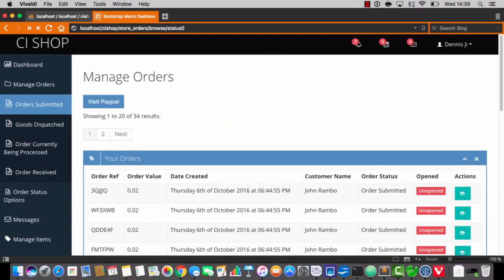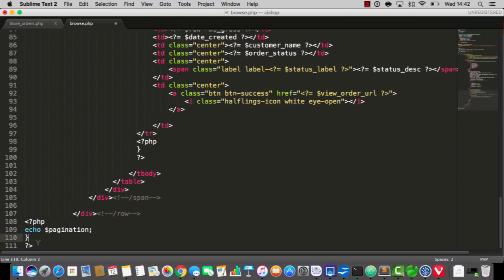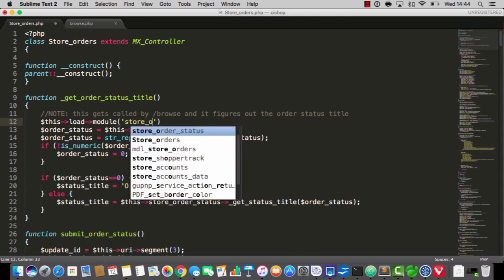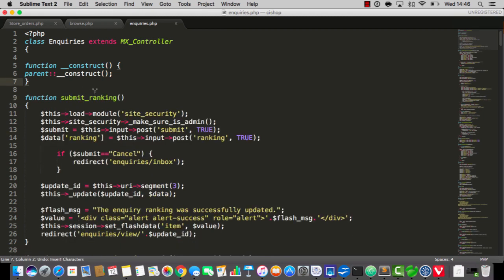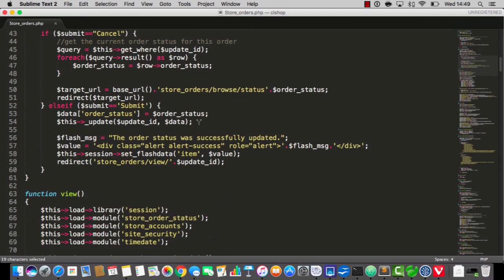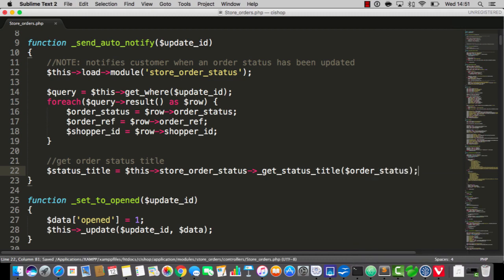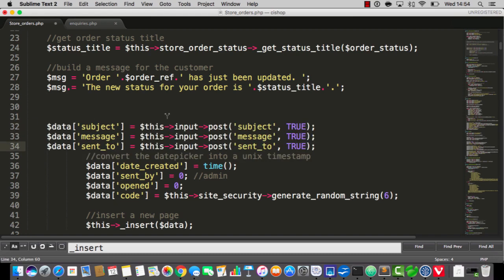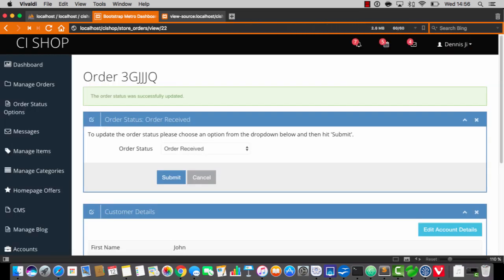Build an online shop with Codeigniter part 105 various improvements